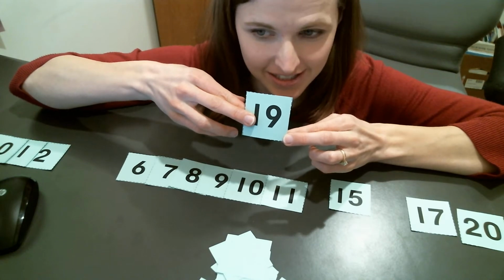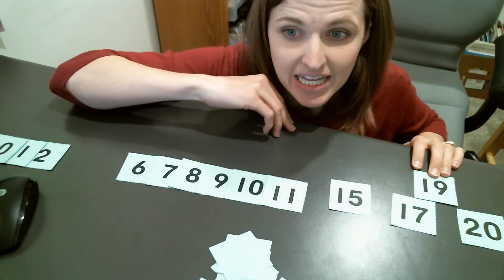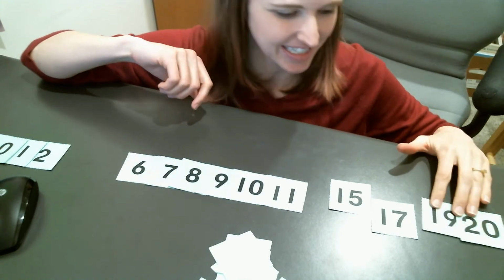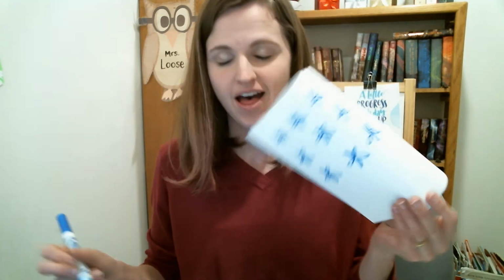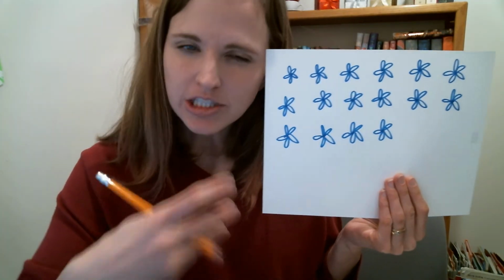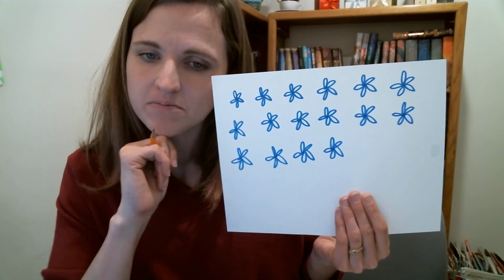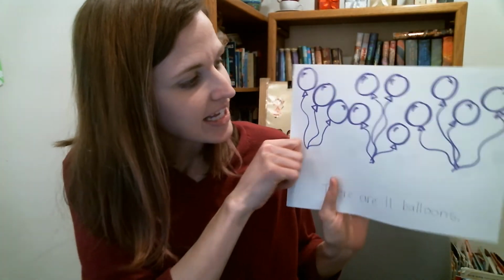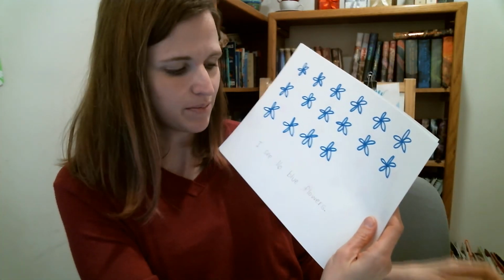K Math - Ordering and Counting to 20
Practice ordering numbers from 0-20. Then draw a picture and make a sentence to match a number.